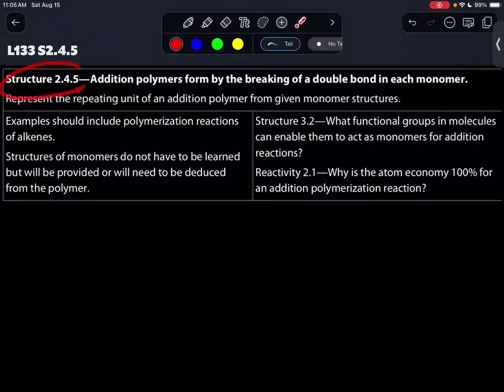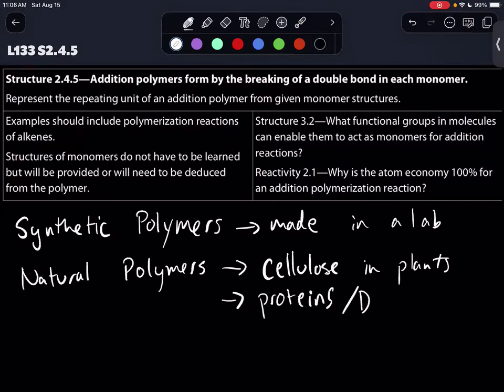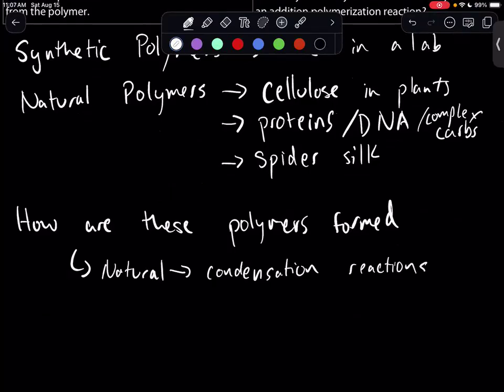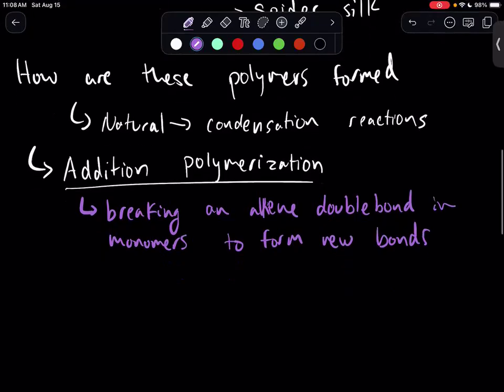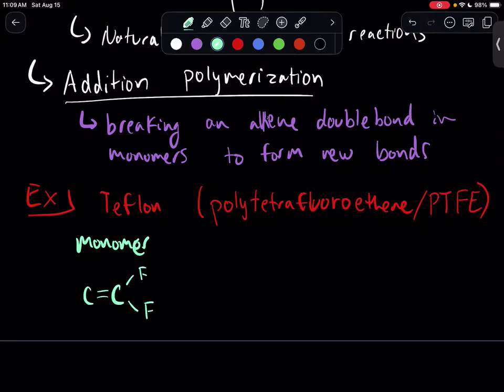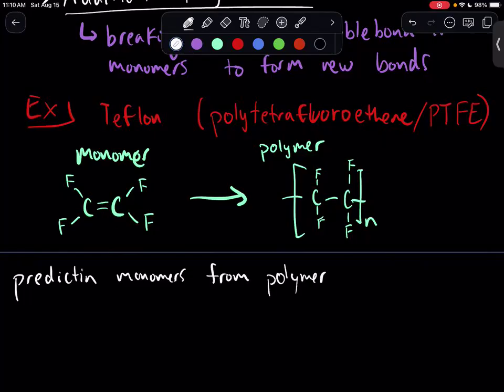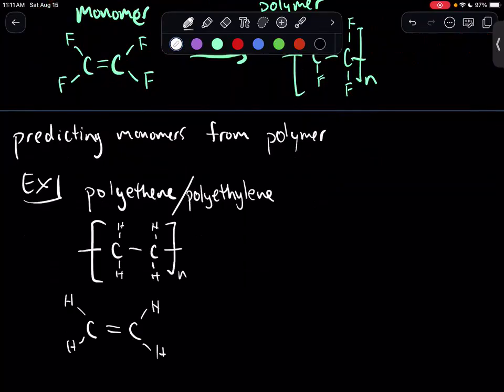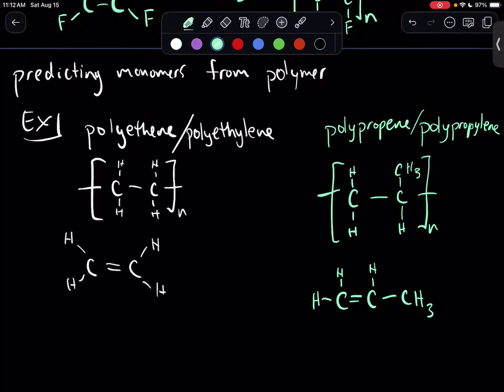Lesson 133: Addition Polymers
Video Notes